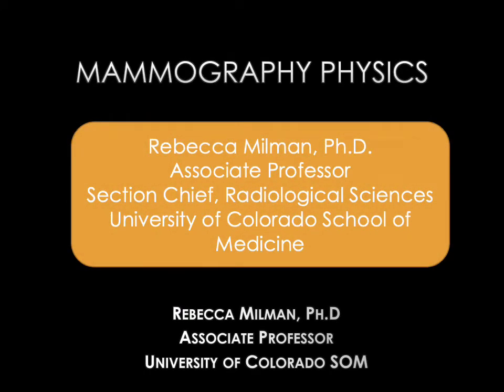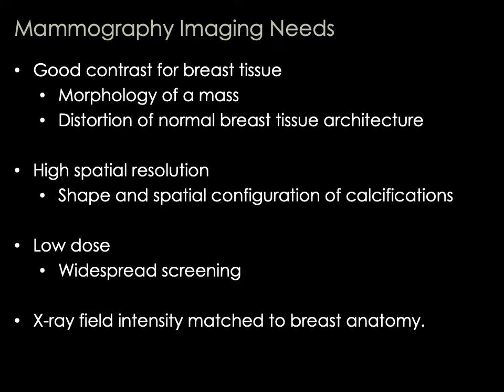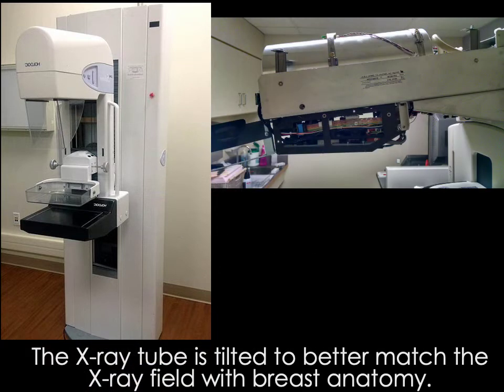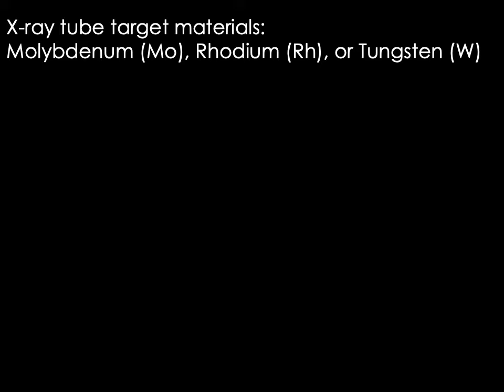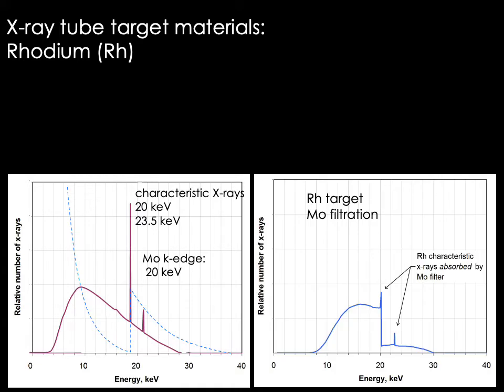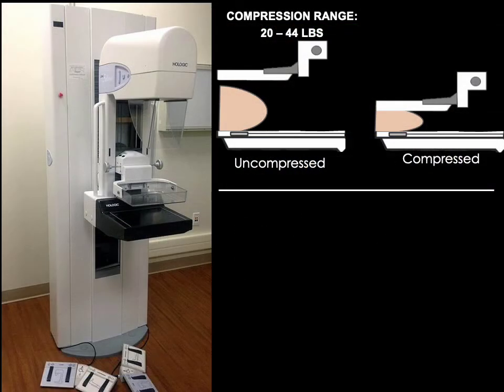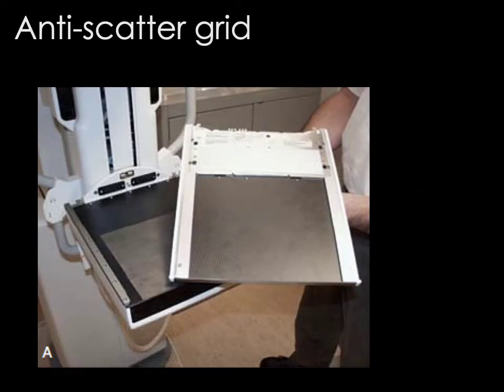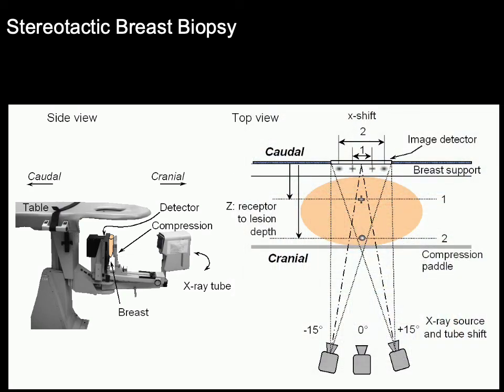Mammography Physics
An overview of mammography physics in under 18 minutes!!